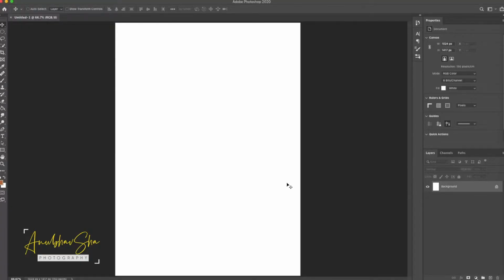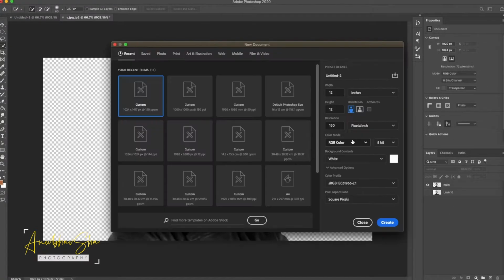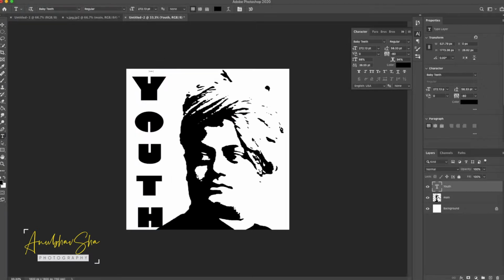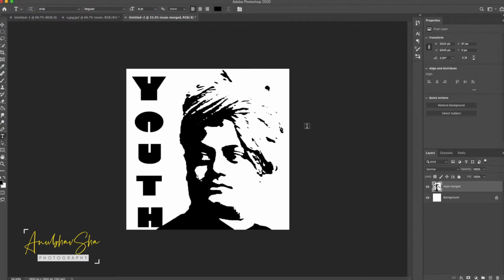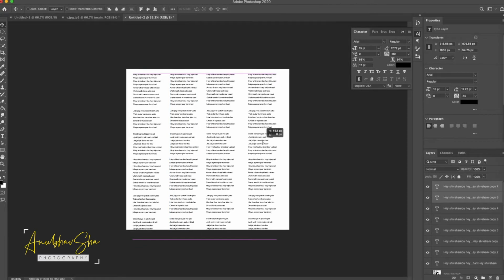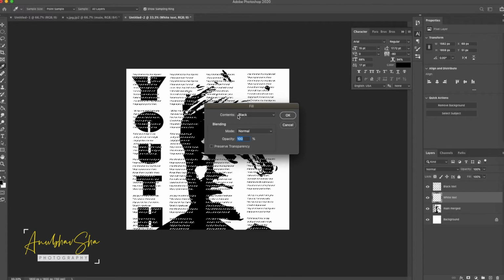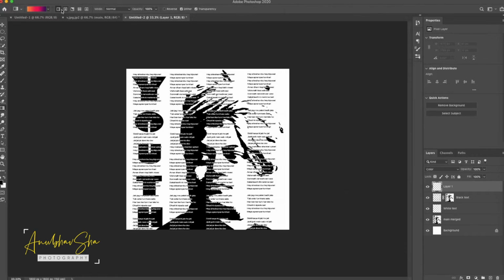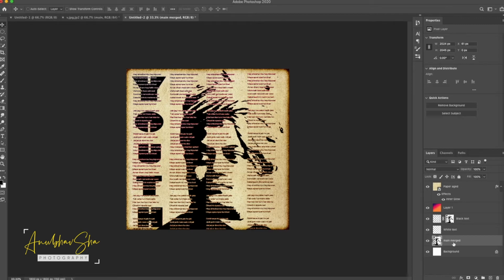How to create amazing text portrait poster in Photoshop?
Learn to create amazing text portrait poster in Photoshop and generate awesome results.
Stay safe 💐

My Gears
Macbook: t.ly/5L2s
Logitech k480 Keyboard : t.ly/Wr5x
Logitech MX Master 2S : t.ly/drht
External Monitor: t.ly/Qrrq
Photoshop: t.ly/42T8

Special Links for you.